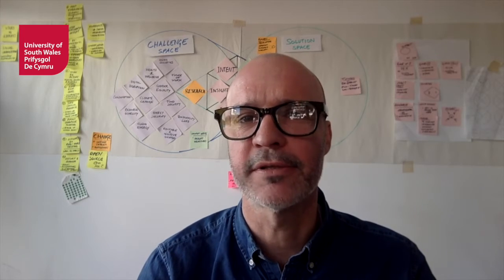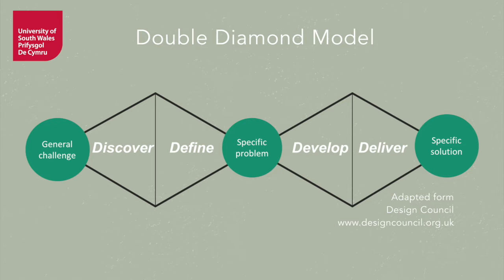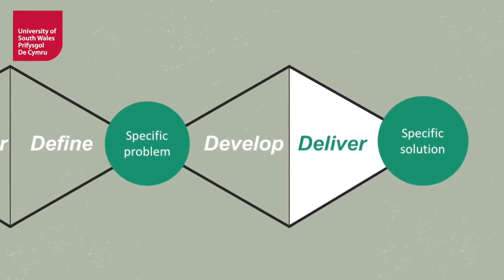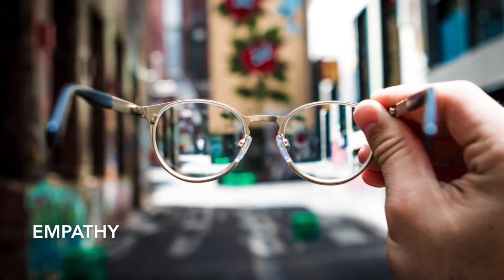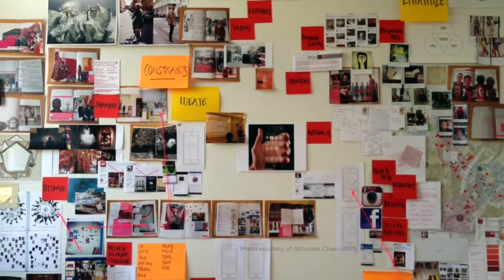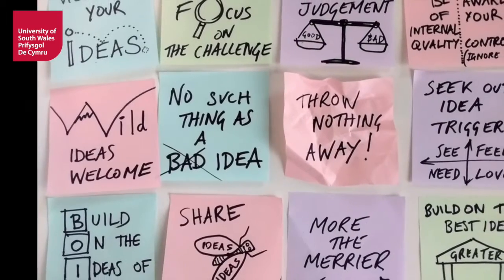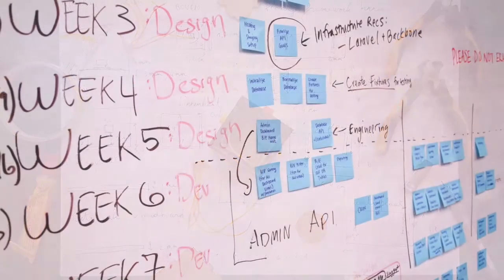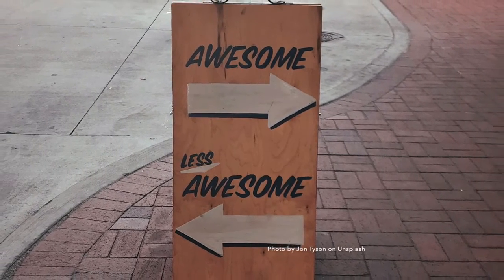USW Thinking Differently by Design